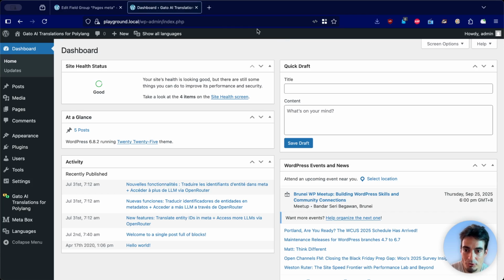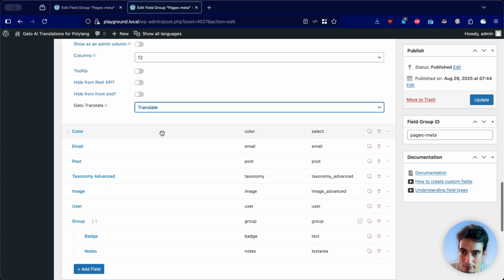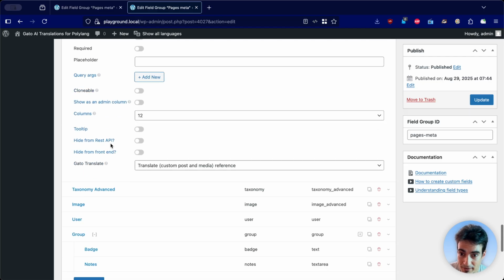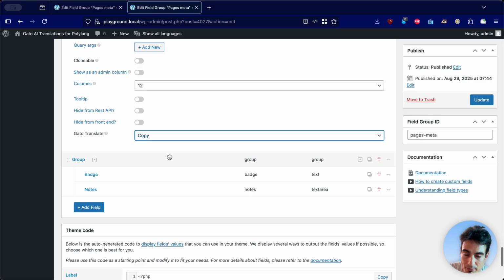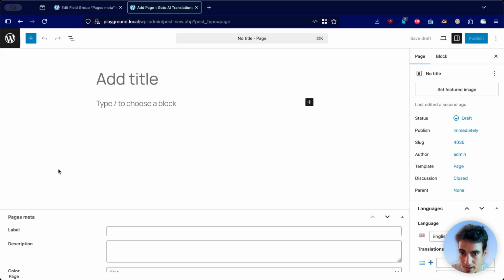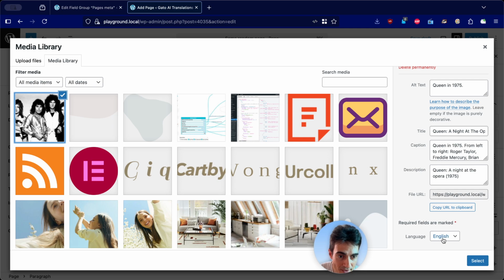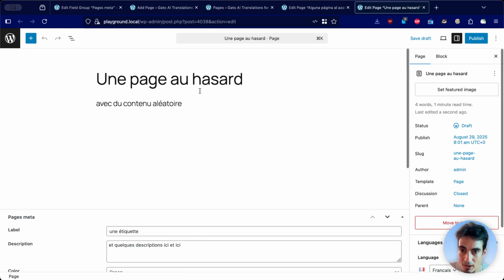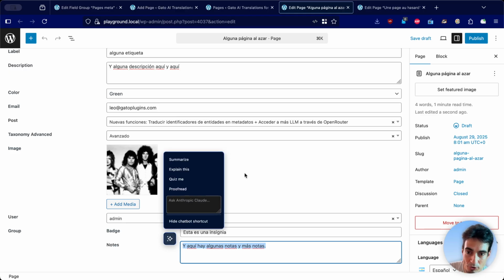Integration with Meta Box - Gato AI Translations for Polylang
Gato AI Translations for Polylang automatically translates the custom fields from the Meta Box plugin for WordPress. This video demonstrates how it works.